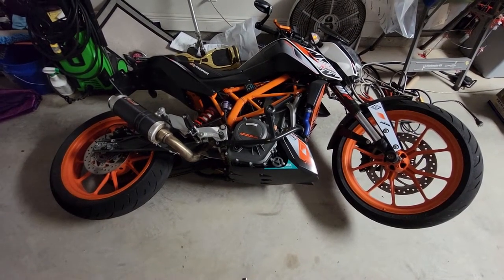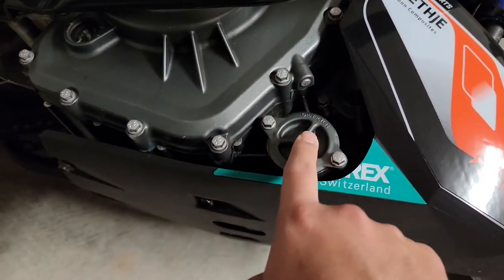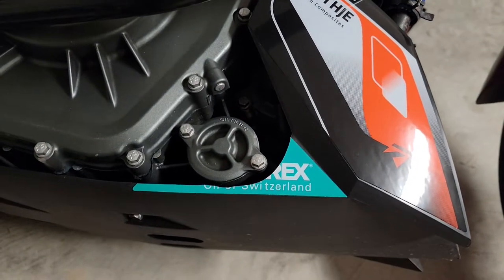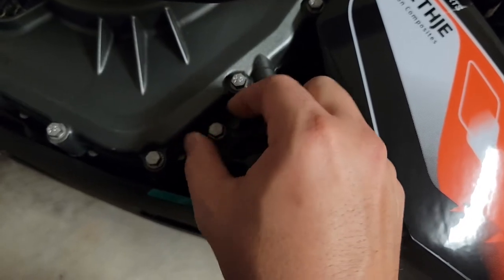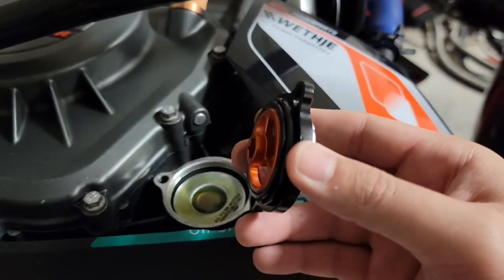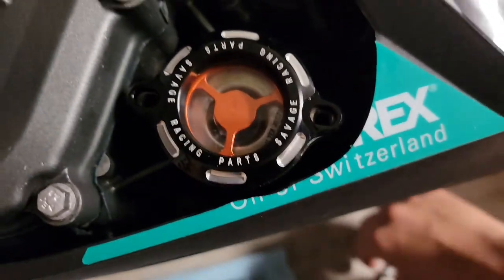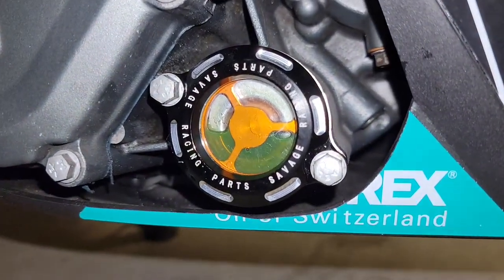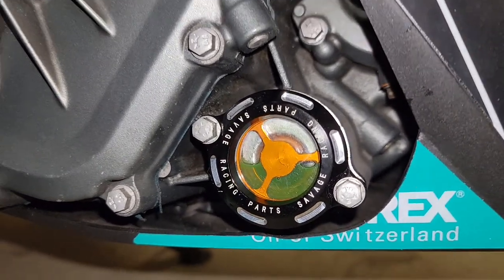ktm 390 duke oil filter cover